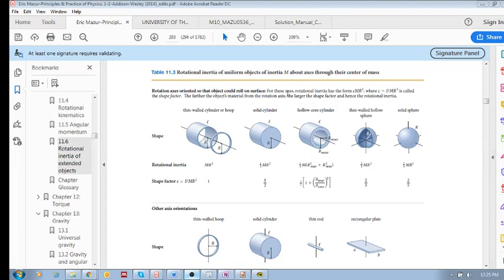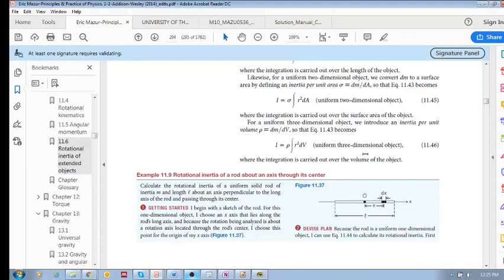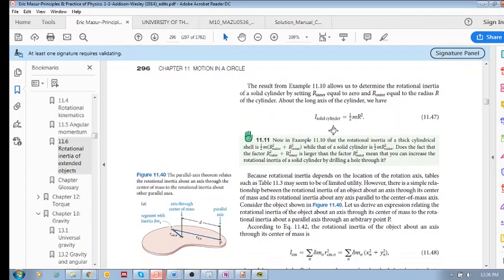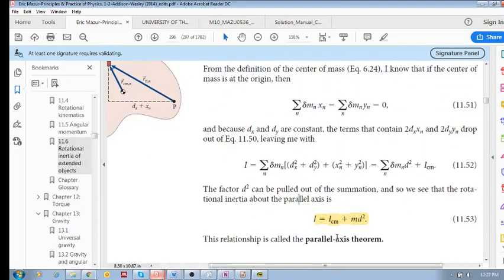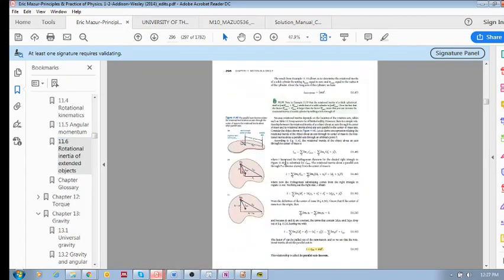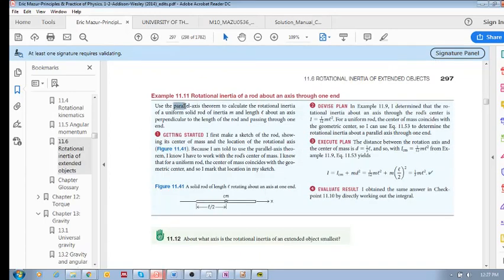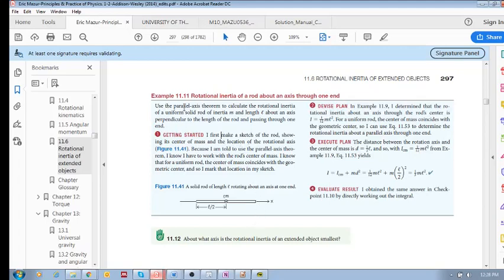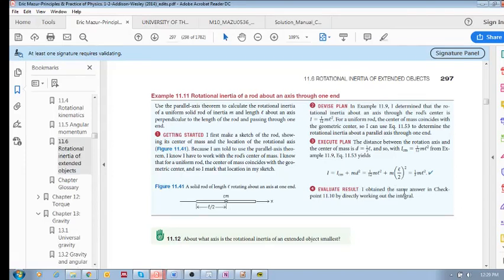Chap 11.6 Rotational inertia of extended bodies (g): Parallel axis theorem and Example 11.11